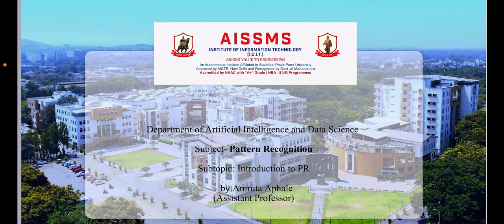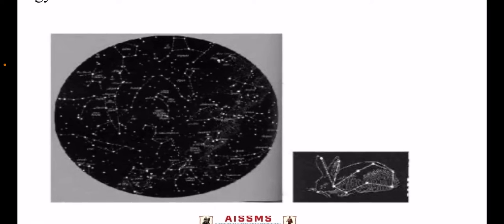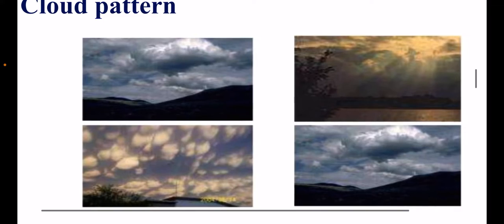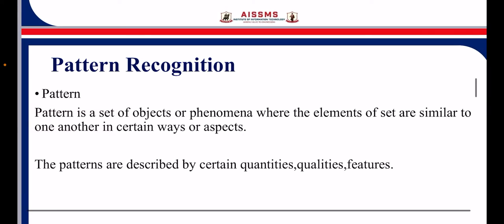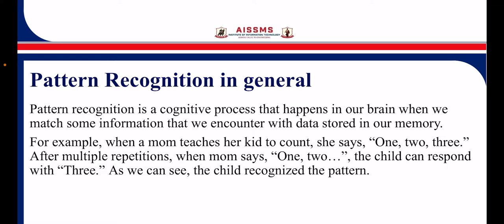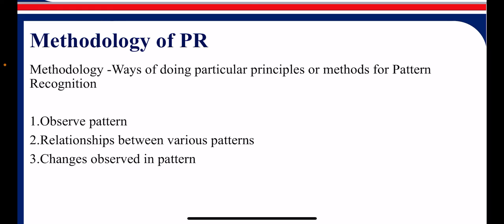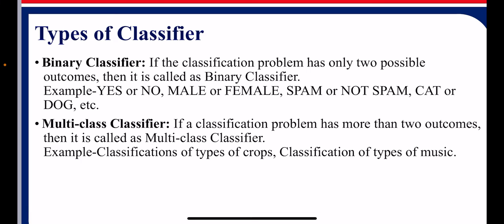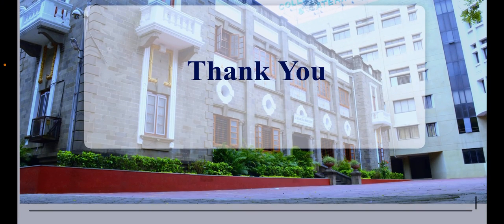Introduction to PR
Subject: Pattern Recognition
Topic: Introduction to PR
Presenter: Ms. Amruta Aphale

Discussion about pattern,recognition,examples,pattern recognition,methodology of Pattern recognition,classification,classifier,learners in classification.